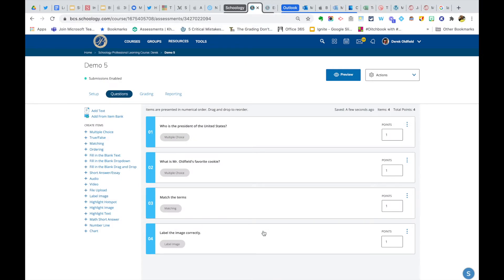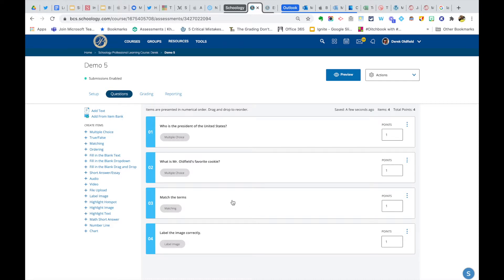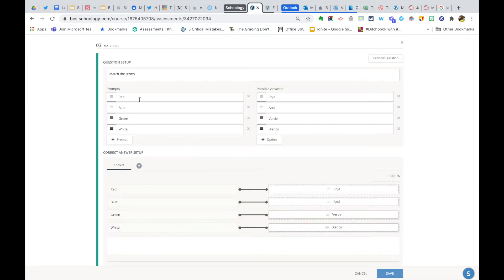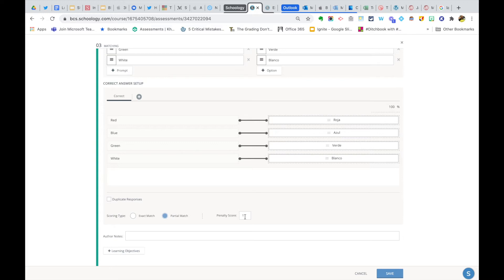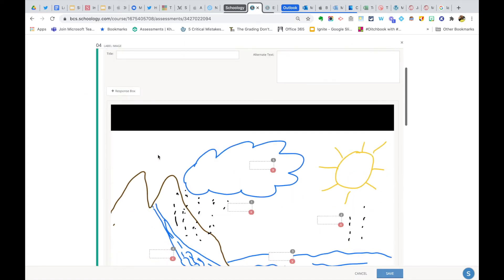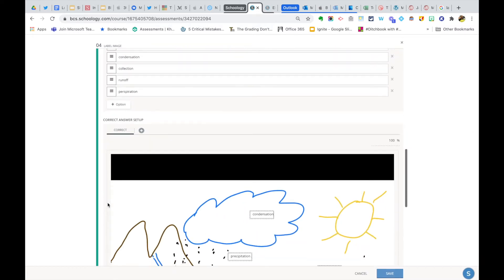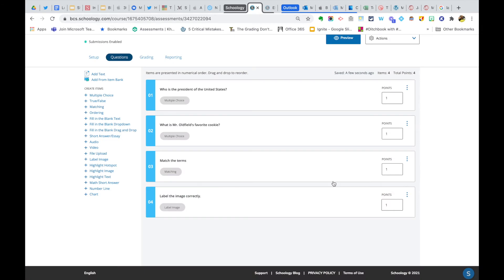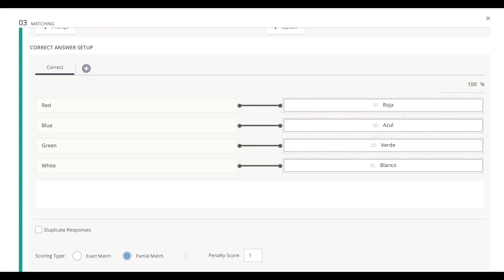Giving Partial Credit in a Schoology Assessment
This video shows you how to allow for partial credit in specific Schoology assessment questions that have multiple right answers.